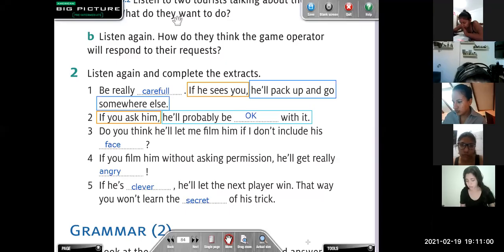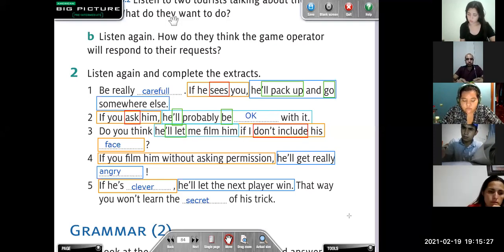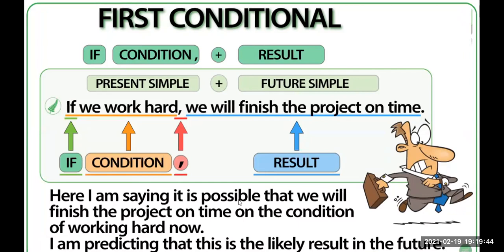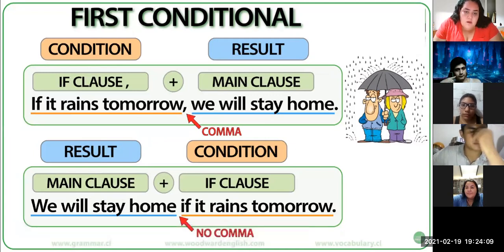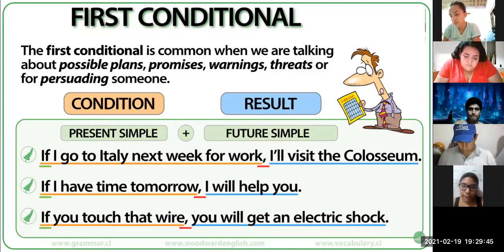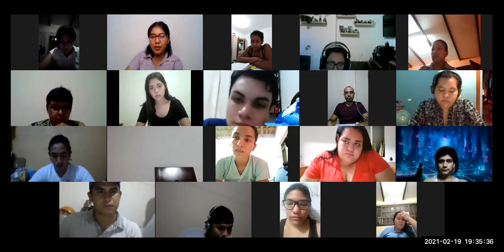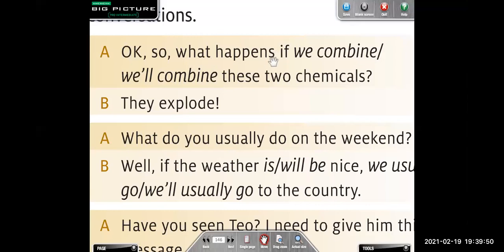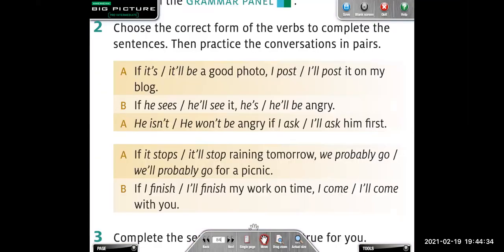FIRST CONDITIONAL - LEVEL 6